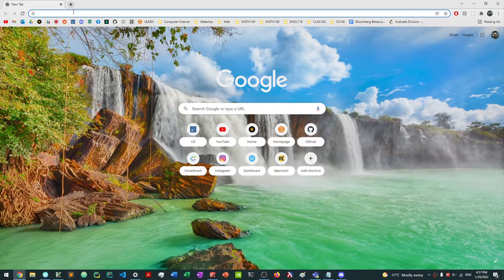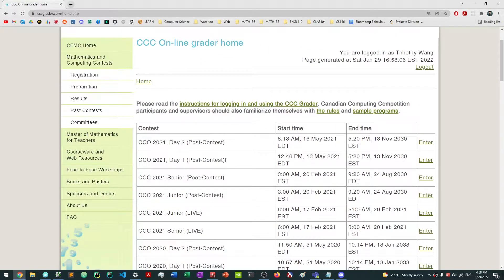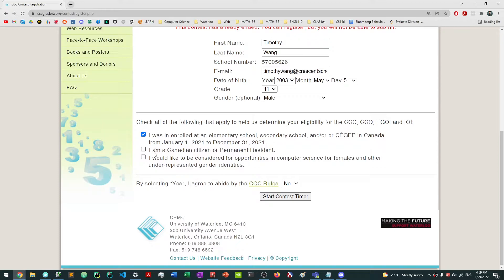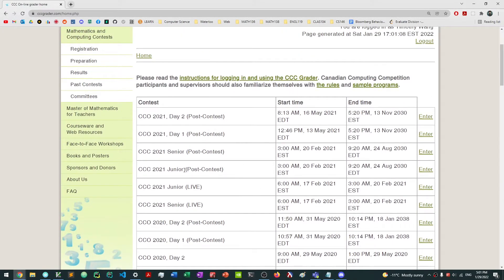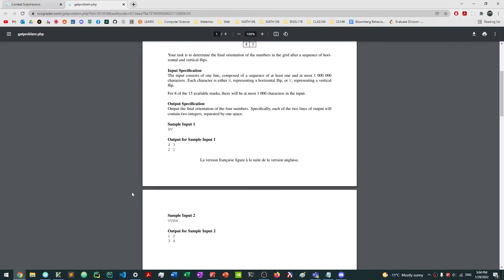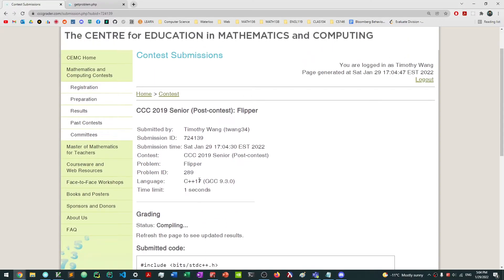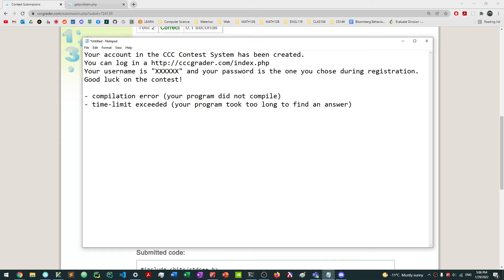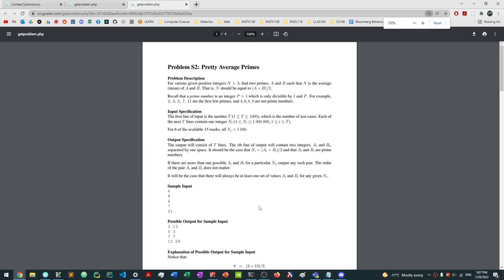How To Use CCC Grader ( Canadian Computing Competition )